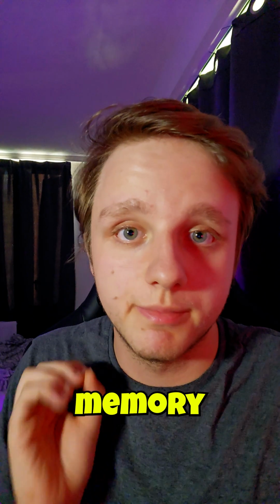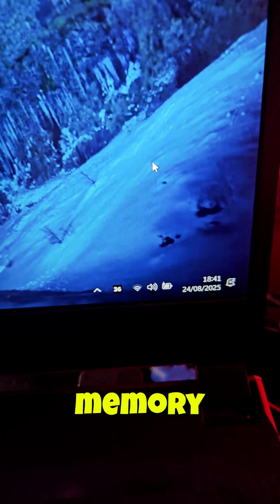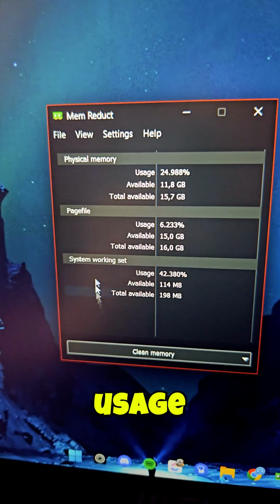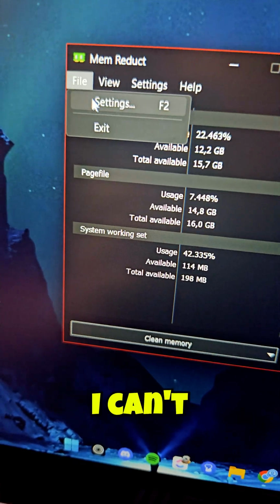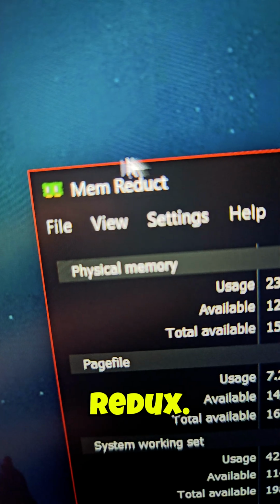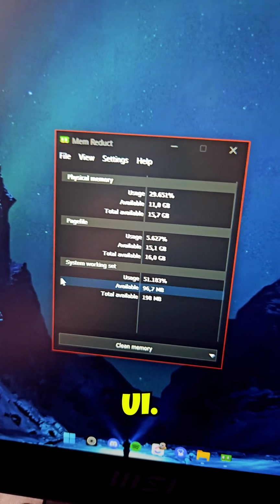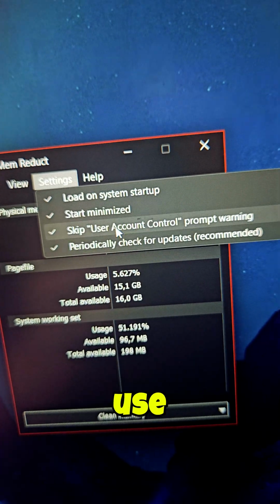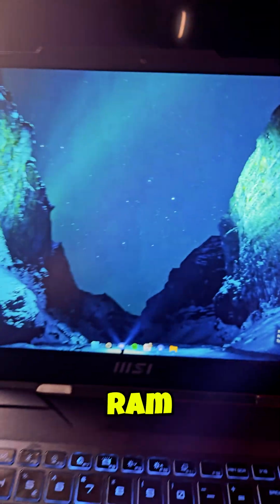Do Memory Cleaner Apps Really Boost Your PC RAM?shots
Do Memory Cleaner Apps Really Boost Your PC RAM?

Explore whether memory cleaner software really improves PC memory performance in 2025. Learn the truth about RAM optimization, how Windows manages memory, and which tools actually help prevent slowdowns, so you can boost your system without unnecessary apps or wasted resources.

✨Timestamps✨
0:00 - Hello There!
1:00 - Educational Advice
2:00 - Make Sure To Subscribe Too!